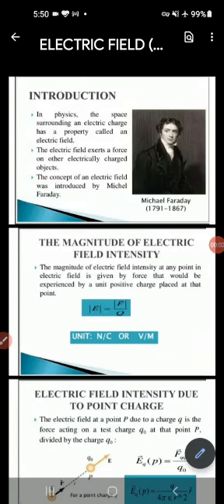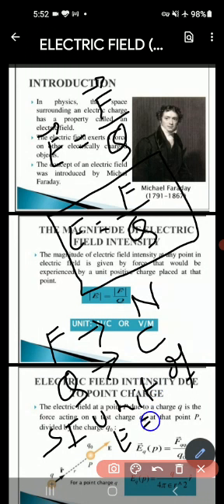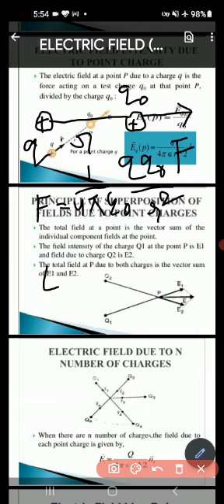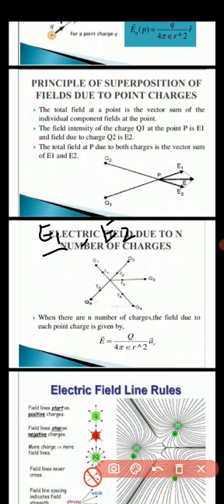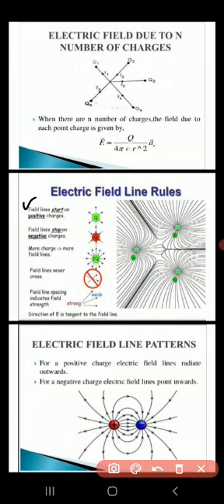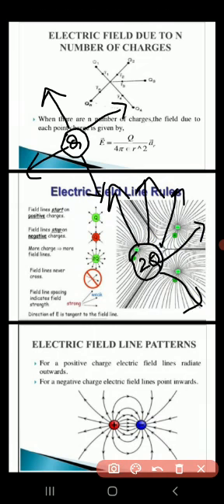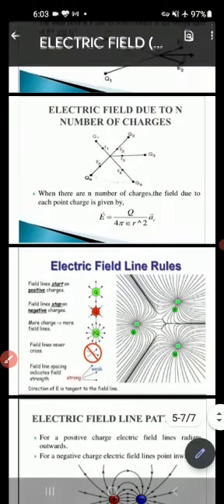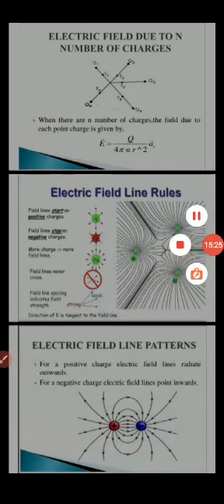Class 12th Physics, 07-05-21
By Ratan Kr Datta